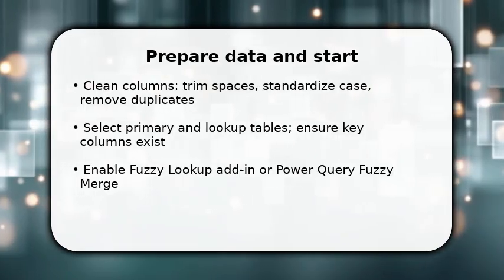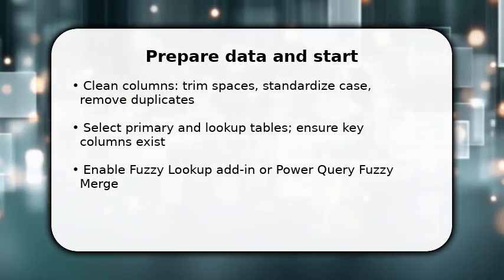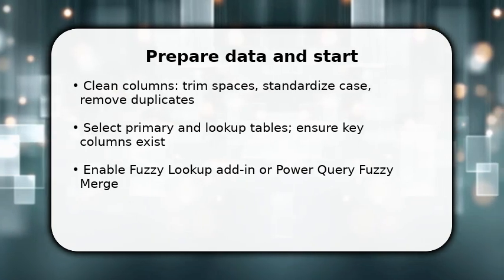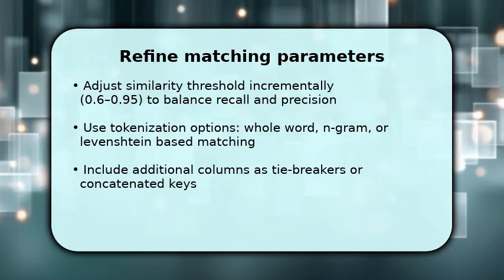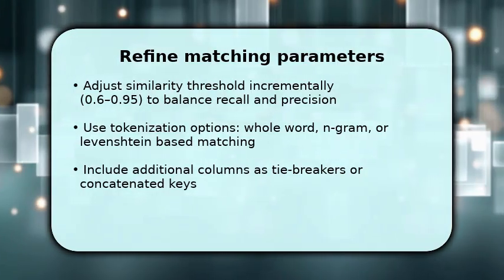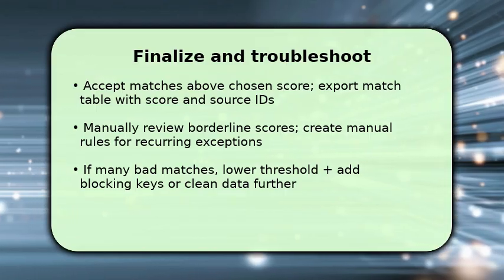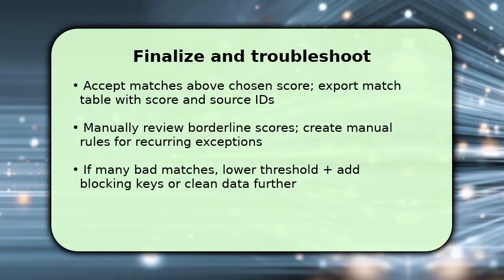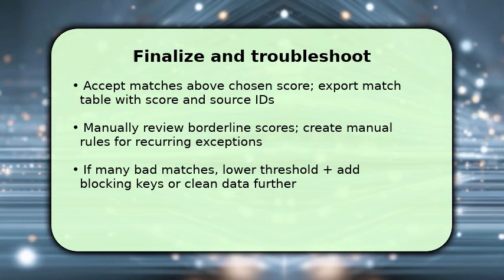How to Use Fuzzy Lookup (only Way)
How to Use Fuzzy Lookup (only Way) | 🔒 Surfshark VPN Deal — Stay private and secure. $1.99/mo + 3 Months Free ▸

Master the art of fuzzy lookup to find information efficiently. This video guides you through step-bythy techniques, including setting up your search parameters and interpreting results for maximum accuracy.

fuzzy lookup, information retrieval, data searching, query optimization, error tolerance in searches, lookup efficiency, step-by-step guide, interpreting fuzzy logic, setting search parameters, maximizing information accuracy